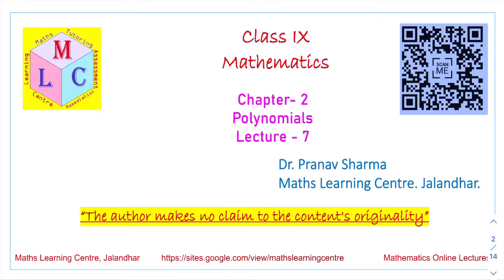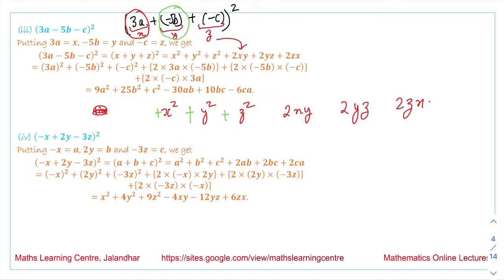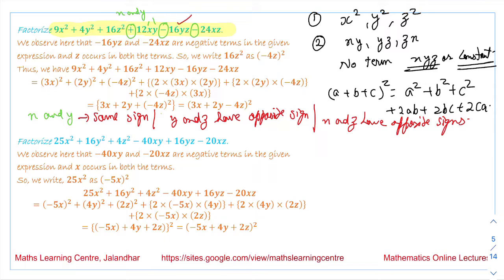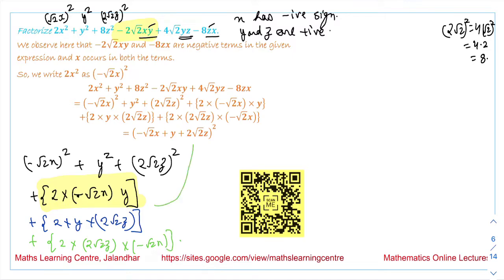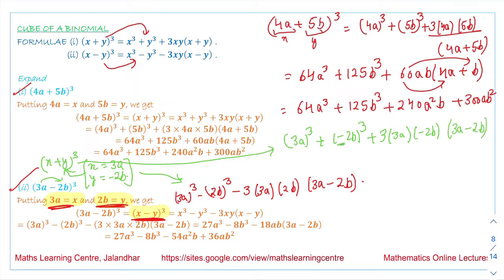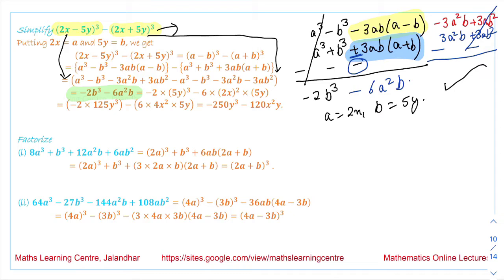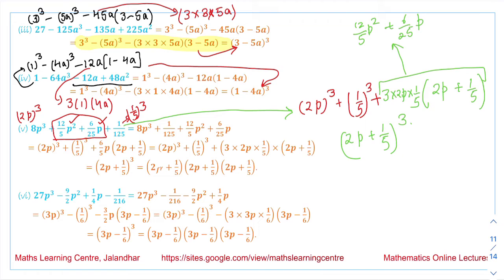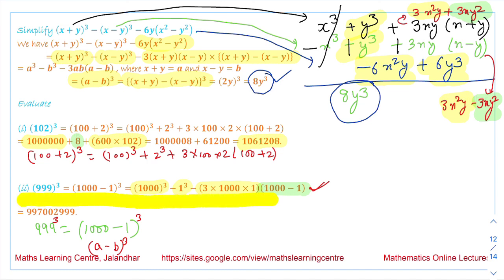Class 9 Chapter 2 Polynomials Lecture 7 (Square of a trinomial and cube of a binomial)